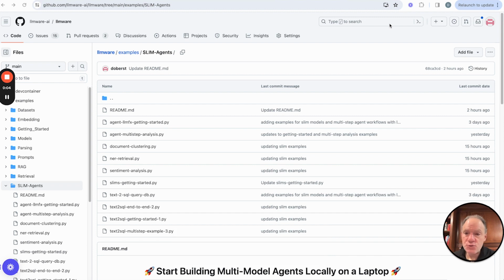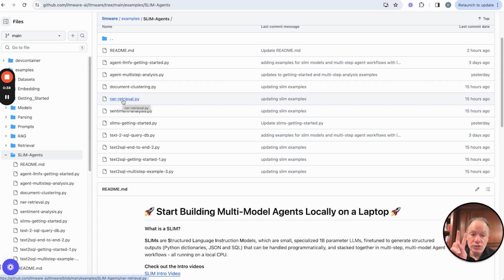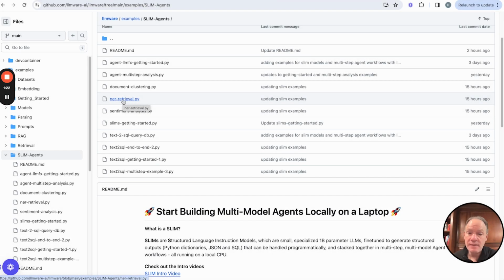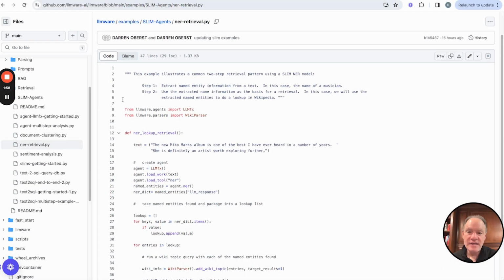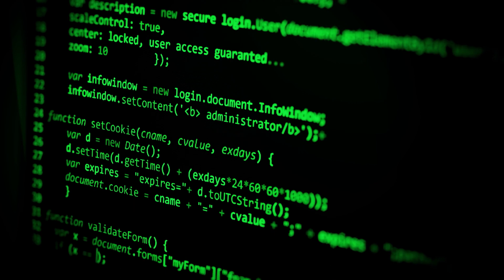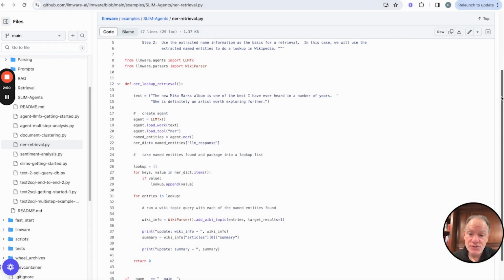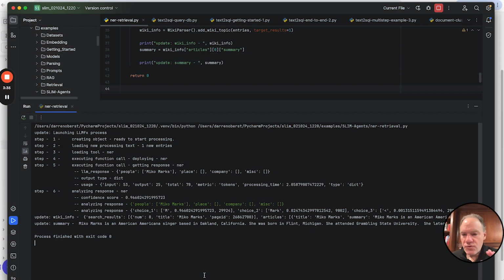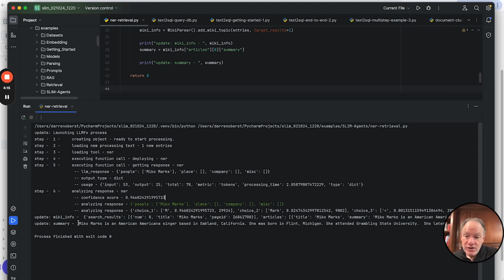Extract Names then Query in Knowledge Base with LLMWare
Use AI agents to automatically extract names from text then query in a knowledge base (in this example, Wikipedia) all on a laptop using LLMWare's 1B NER (named entity recognition) SLIM Model.